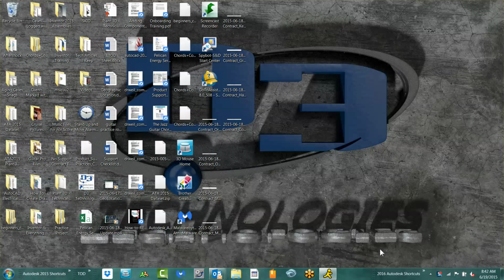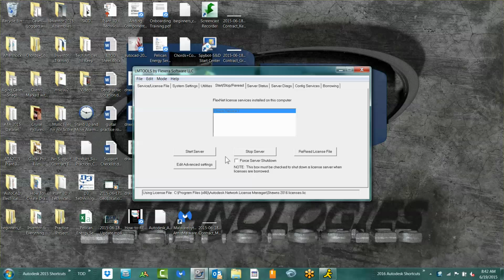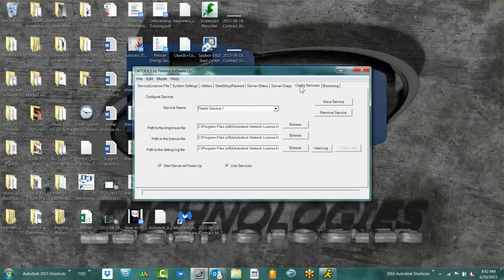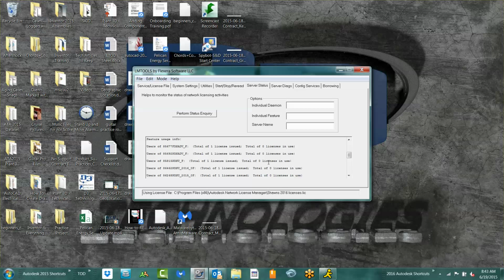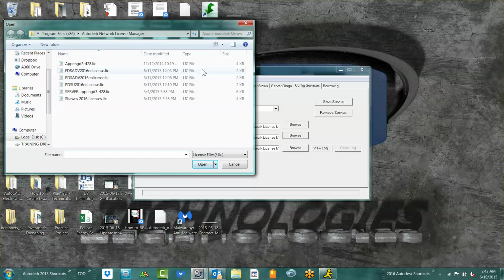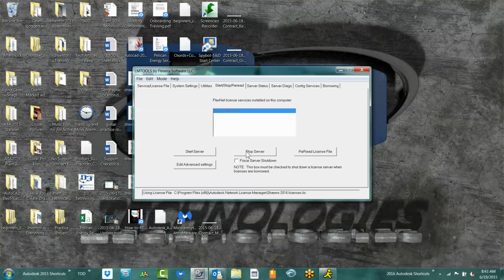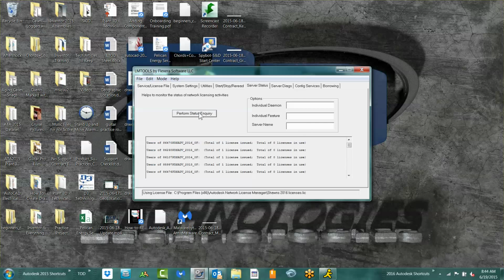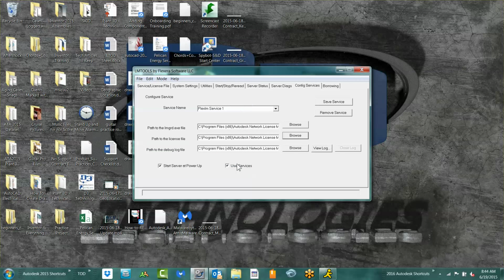2015 06 19 8 44 34 Check License Manager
How to check to see if you License Manager is seeing your license for your Autodesk products.